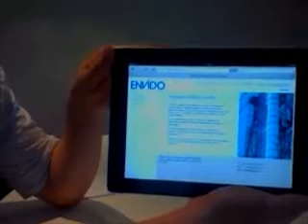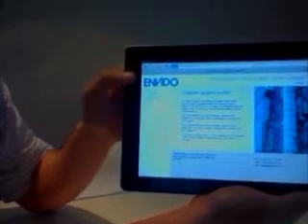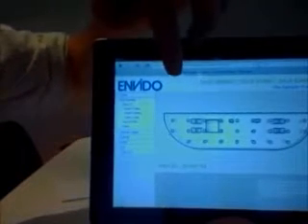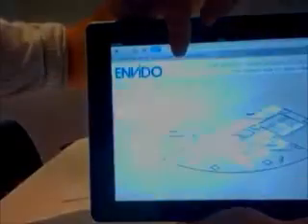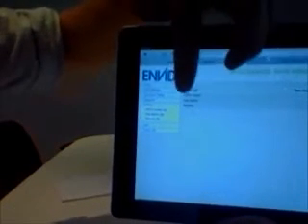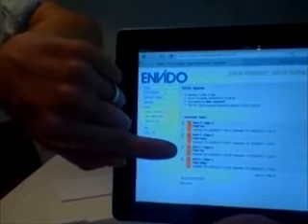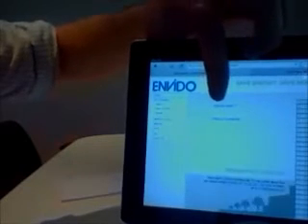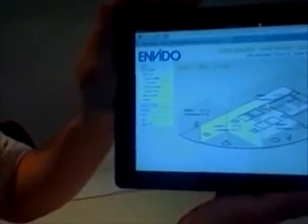Building Management System iPad demonstration - Envido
Monitor and control your building system from any web-enabled device such as an iPad. Envido's intelligent building solutions are open source. We integrate building services to save energy, money and carbon and can link to existing BMS.